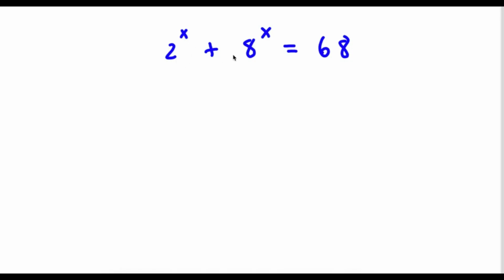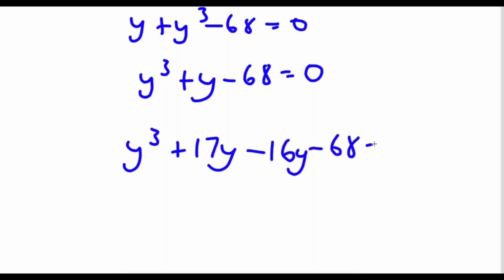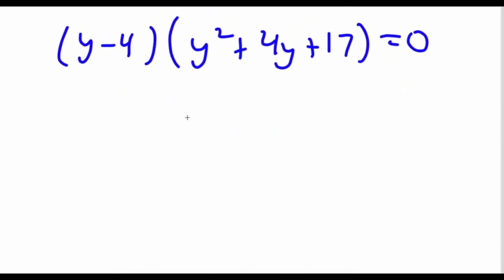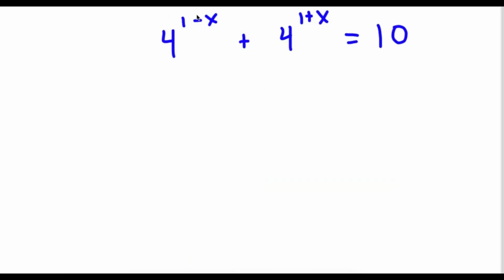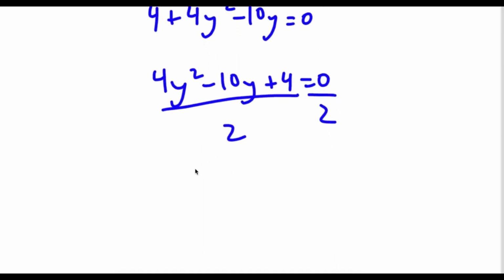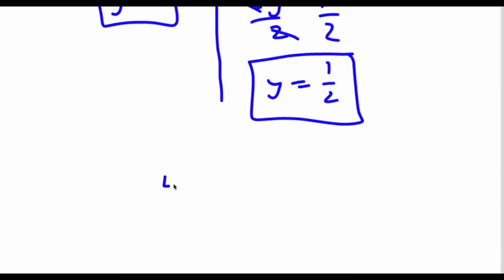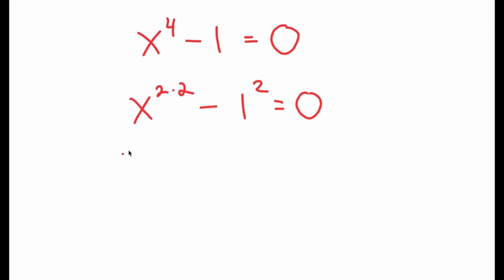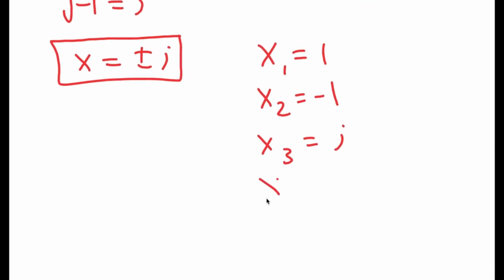A Simple Problem Thats Not So Simple | A Nice Exponential Equation